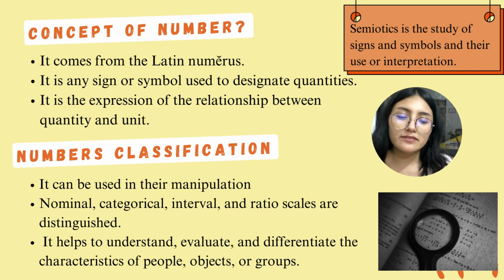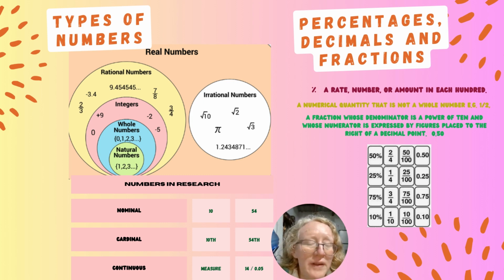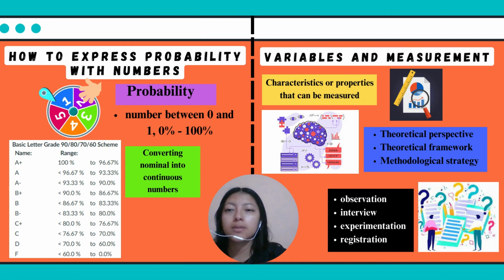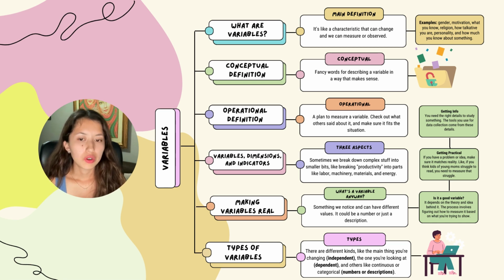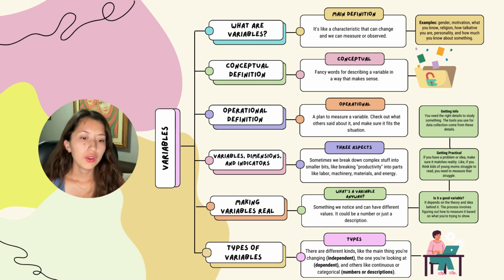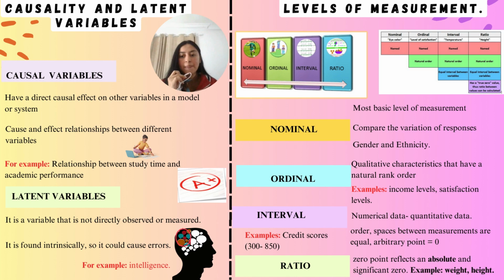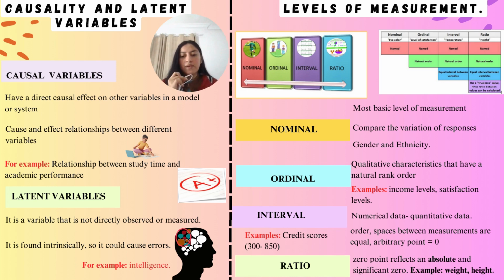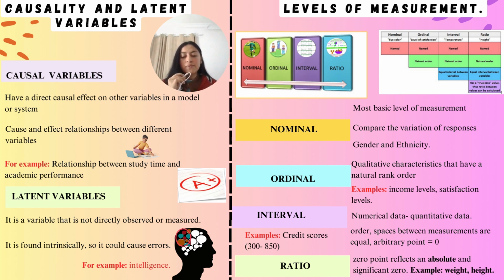Learning Activity 2. Topic 3 and 4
Group 7
*Guajan Catherina
*López María Fernanda
*Maisincho Cyntia
*Mosquera Carolina
*Torres Verónica